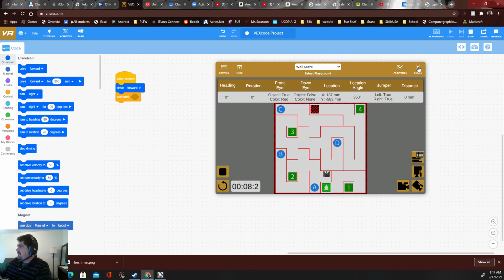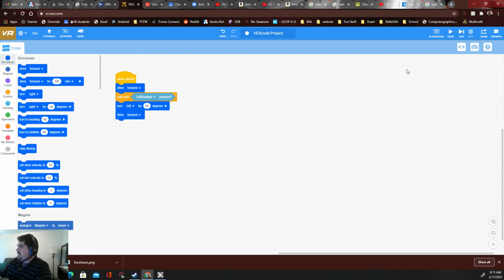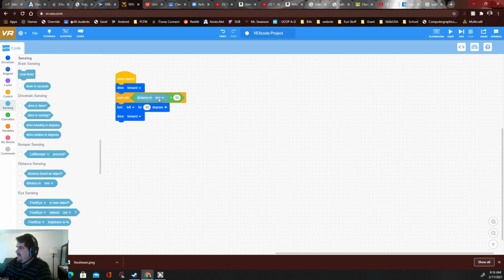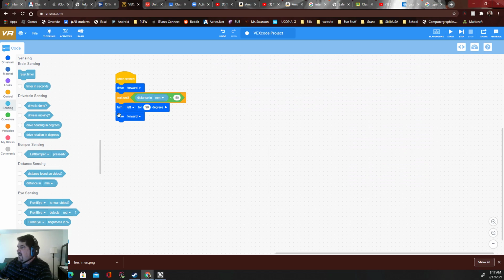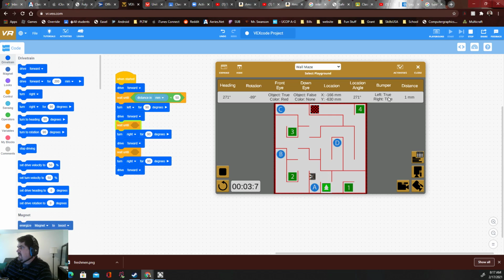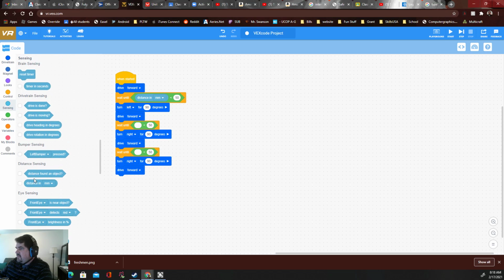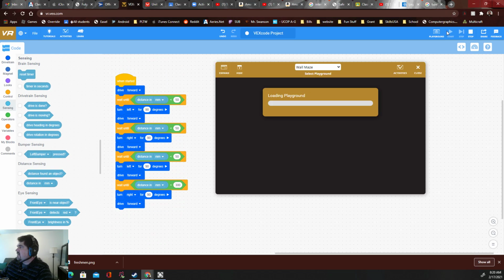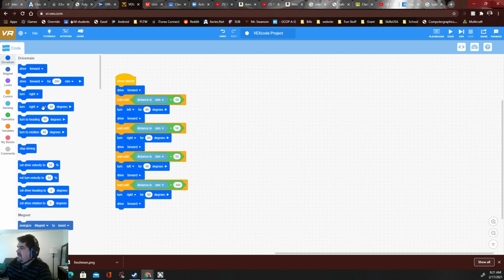VEX VR Operators and distance sensing